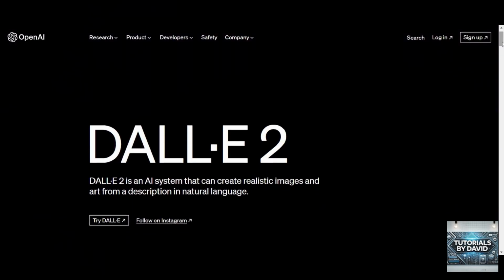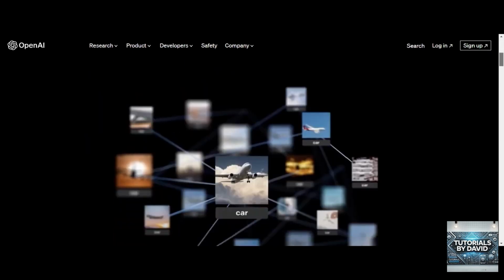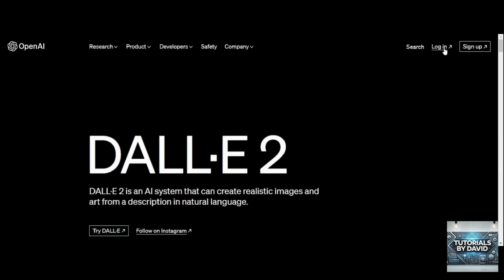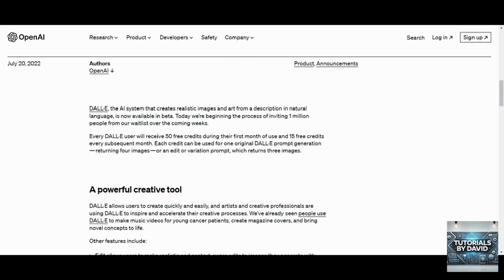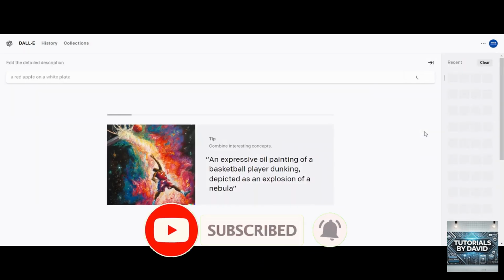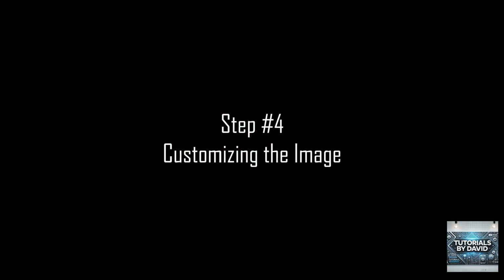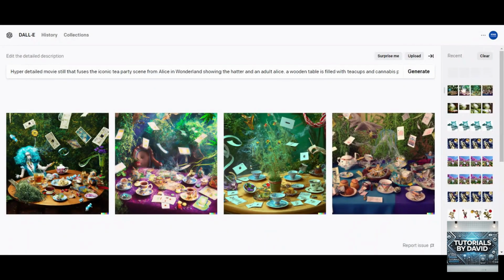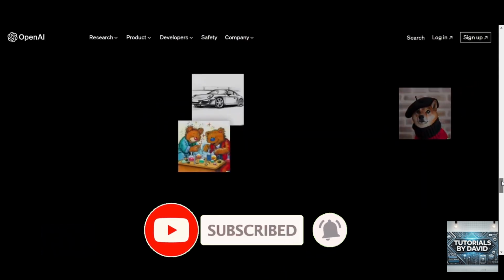How to Use DALL·E for Beginners Create Stunning AI Art In 2026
🚀 Unleash your creativity with DALL·E! Discover how to craft amazing AI-generated art in minutes.

💡 What You’ll Learn:
✔️ Setting up and accessing DALL·E in 2026.
✔️ Generating art from text prompts step-by-step.
✔️ Tips for refining prompts for better results.
✔️ Saving and sharing your AI creations.

🌟 Why DALL·E? Transforming imagination into reality with AI!